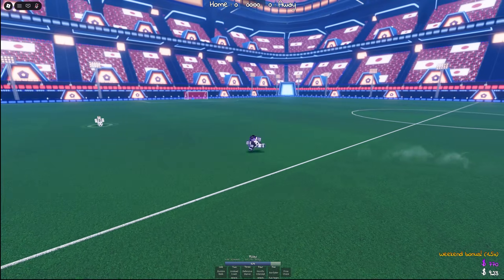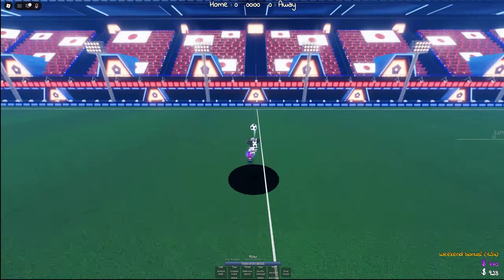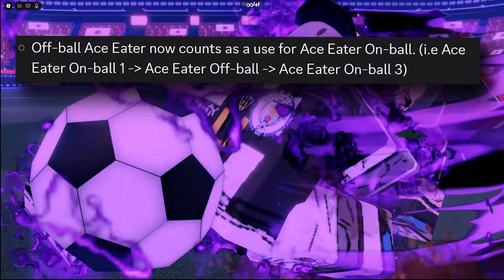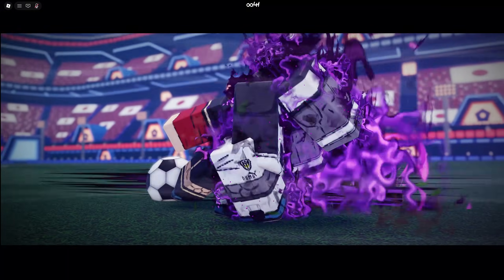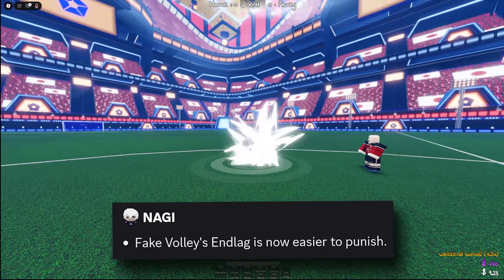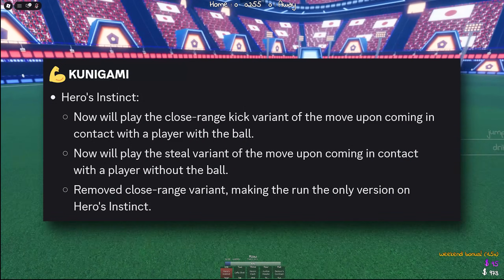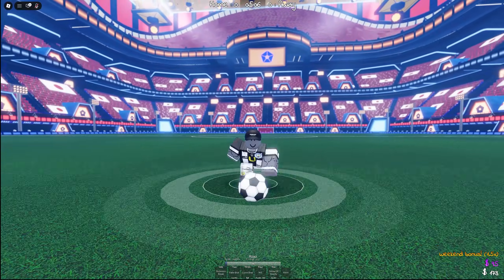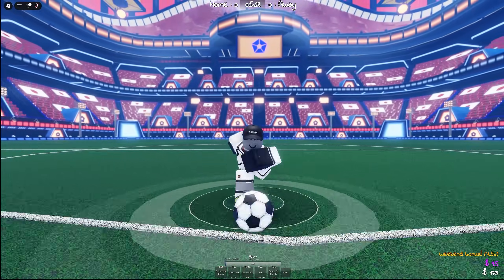This Mini update changed a LOT... [Azure Latch]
Full breakdown of the changes and additions made in the recent Azure Latch update

PS+ Colors I like:

Pink
Yellow
Purple
Light Blue
Light Green
Teal